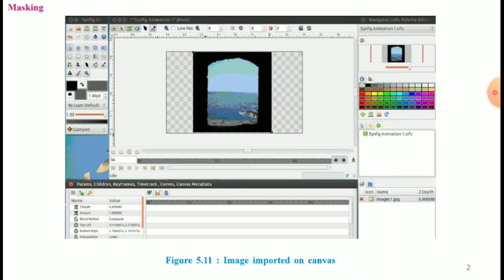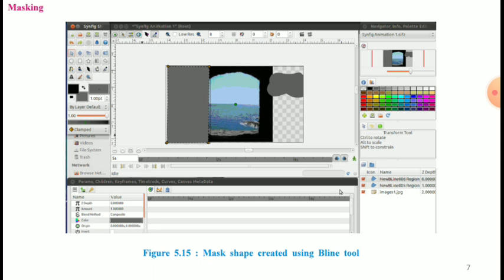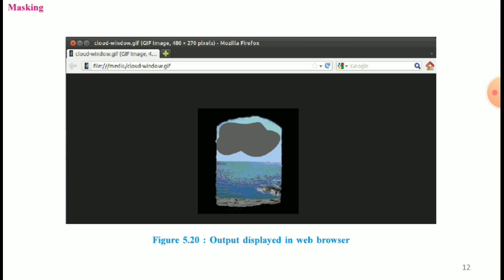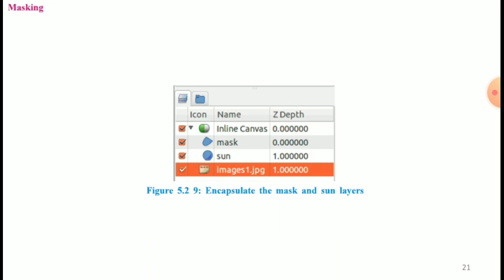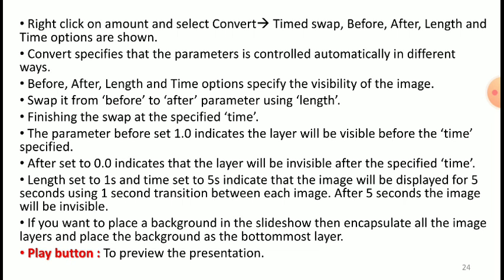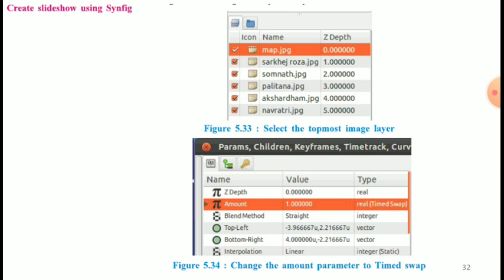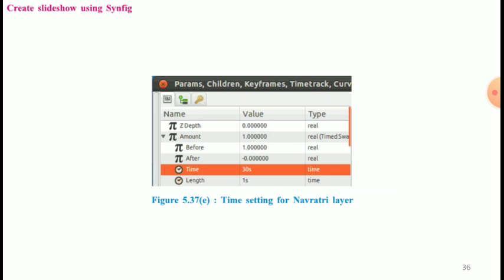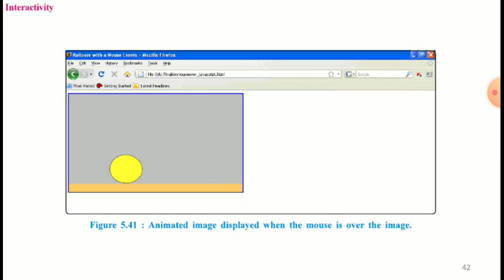STD-11-SUB-COMPUTER LESSON-5-USING PICTURE IN SYNFIG-2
STD-11-SUB-COMPUTER
LESSON-5-USING PICTURE IN SYNFIG-2